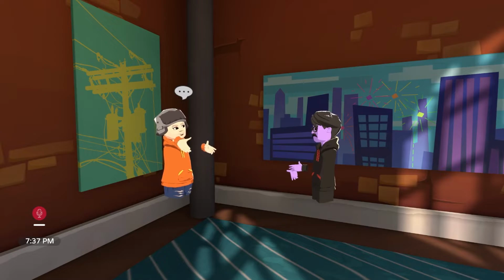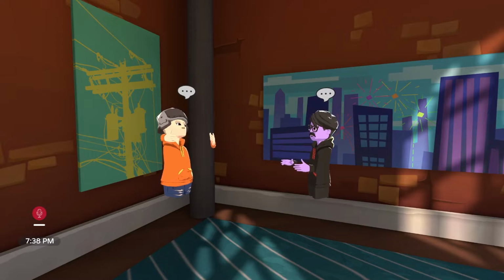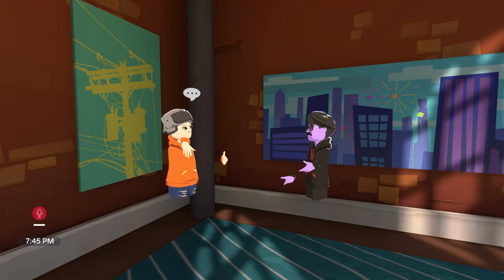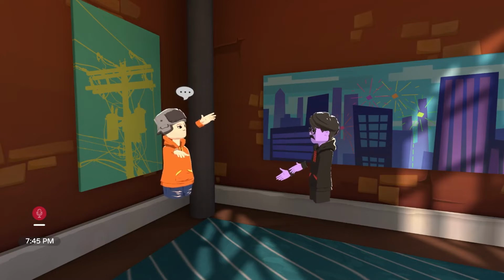Everything Metaverse Podcast #2: Businesses Entering Metaverse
Welcome to the Everything Metaverse Podcast, in this episode we will be talking about Businesses going into the metaverse.